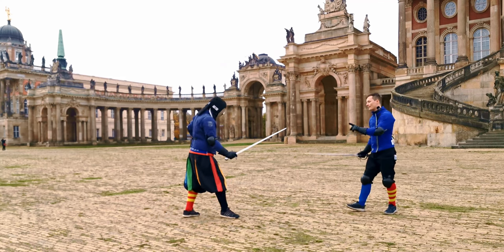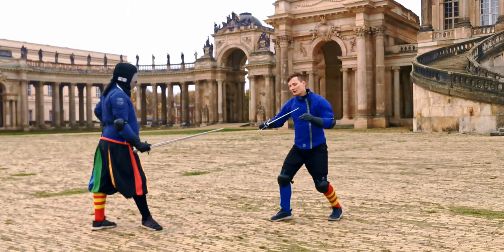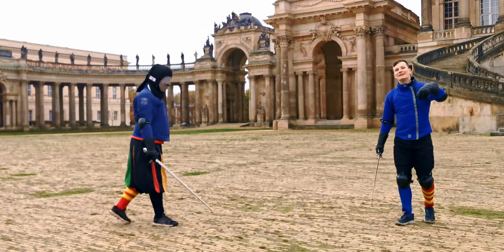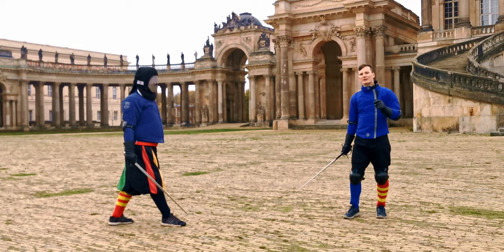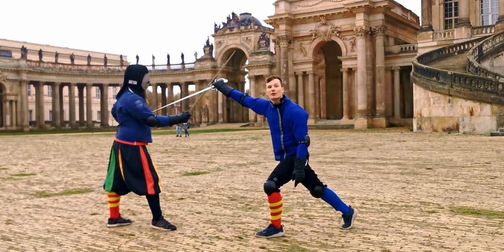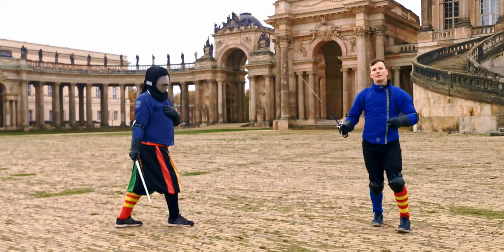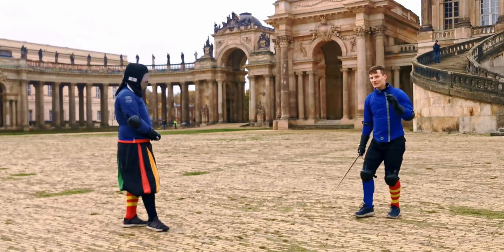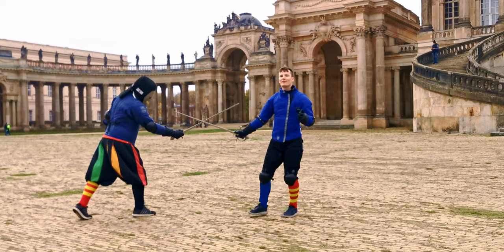Win a Sword Fight with these 3 historical Tactics!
Position before Submission!

That's a common phrase in today's wrestling arts but it's nonetheless true for historical fencing! Here are 3 Advantages to aim for when you want to win a sword fight!

These are generously provided by Angelo Viggiani, a 16th century fencing master at the court of the Holy Roman Emperor. Check it out!

To summarise:
1.) Get a better position (Advantage of Guard)
- Your sword points at them, theirs does not at you
- Use displacing half-cuts and feints
- Use offline footwork

2.) Get into the right distance (Advantage of Attack)
- Too far away and you'll just walk into a counterthrust
- Too close is deadly for both of you

3.) Take small steps, use mid-air time of opponent (Advantage of Stepping)
- A closer stance allows to extend your stance further
- Once they commit to a movement / step, use that because they cannot easily change direction

In historical fencing or HEMA (for Historical European Martial Arts) we reconstruct sword fighting systems from historical sources. Our club focuses on Italian medieval and renaissance sources, fencing with the Spadone (Two-Handed Sword), Spear, Sidesword (One-Handed Sword) together with Shield, Cape, Dagger, you name it!

Music Created By: Marcin Przybyłowicz, Mikolai Stroinski and Percival ♪♪♪♪♪♪♪♪♪♪♪♪♪♪♪♪♪♪♪♪♪♪♪♪♪♪♪♪♪♪